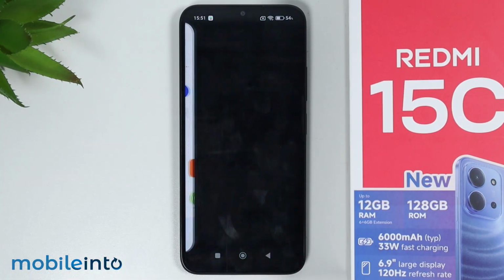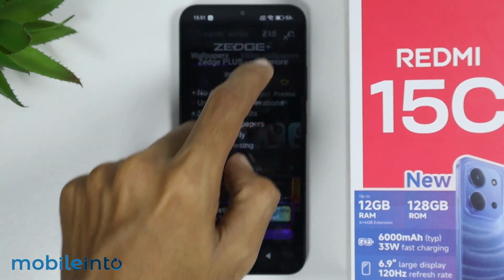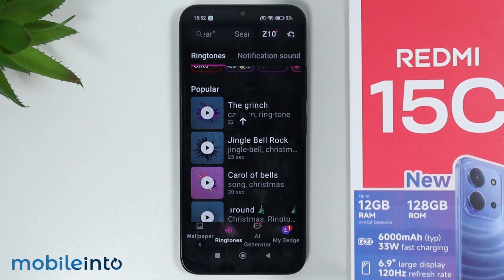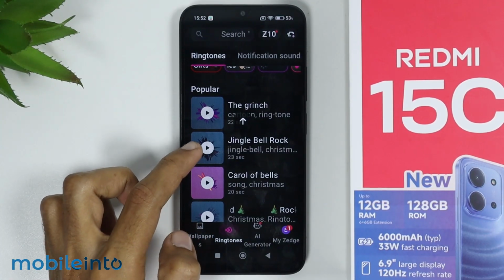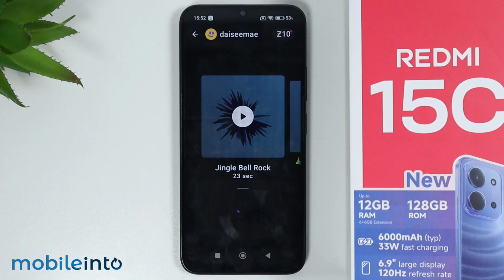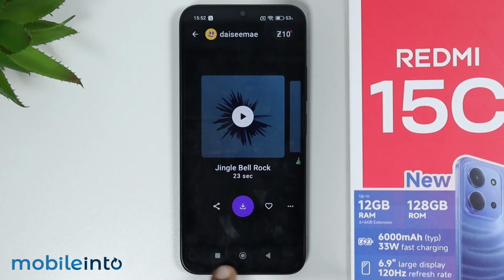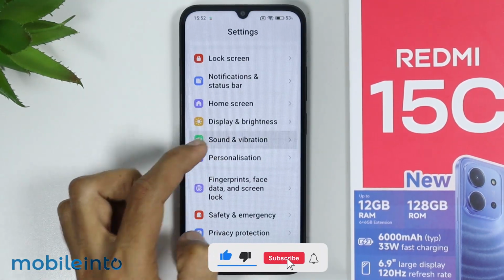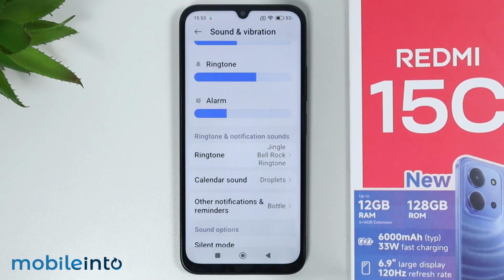How to Set Custom Ringtone on Redmi 15C - Download Ringtone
In this video, we will learn how to download ringtones in Redmi 15C. If you want to download your favorite music or new ringtones in Redmi 15c, follow these steps.